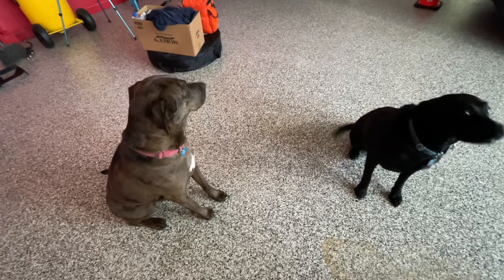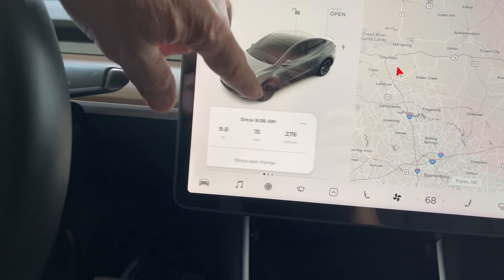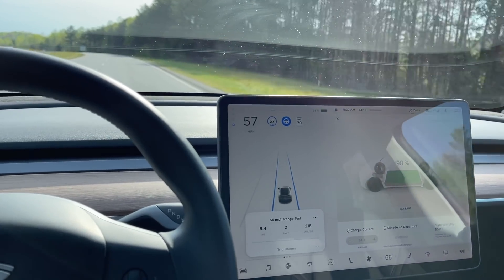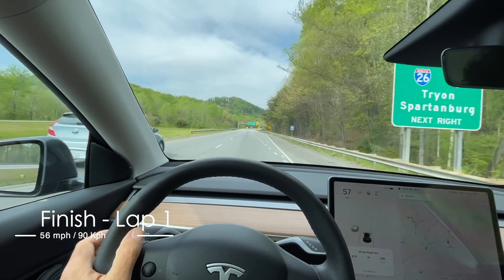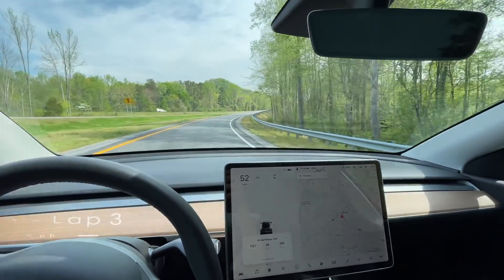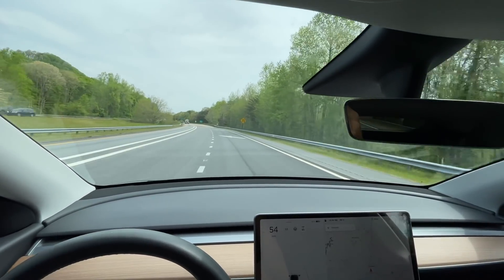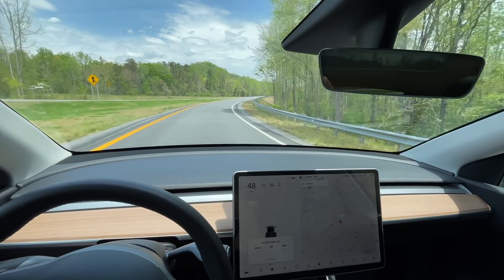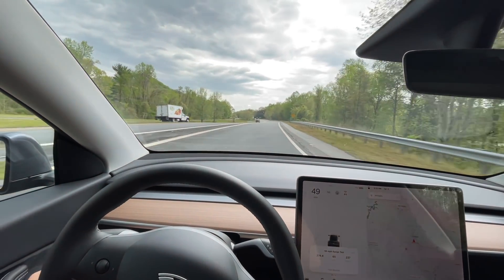Model Y Slow Speed Range Test, Is it Efficient?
I drove the Tesla Model Y Performance to Test the Slow Speed Range performance driving at 56 Mph/90Kph.  Have a Look.